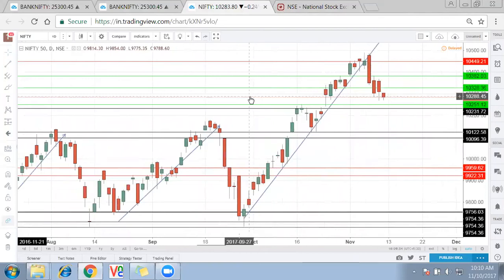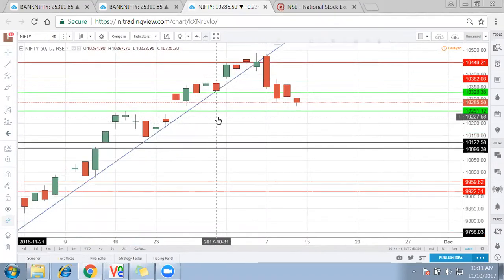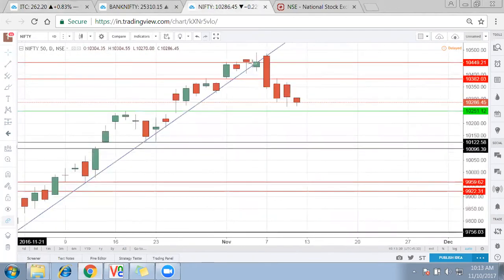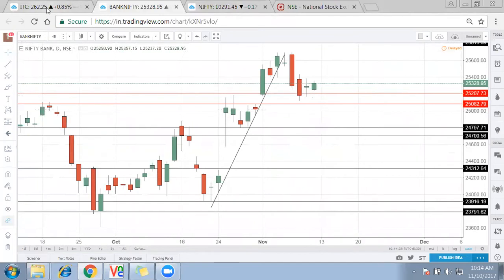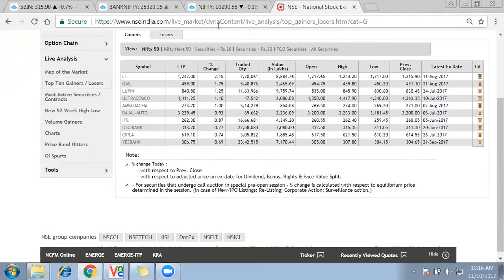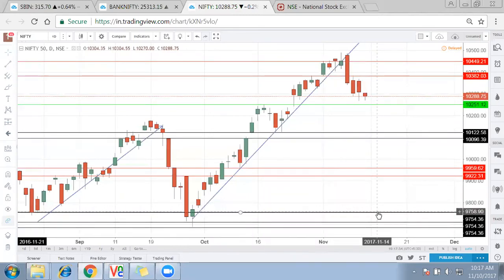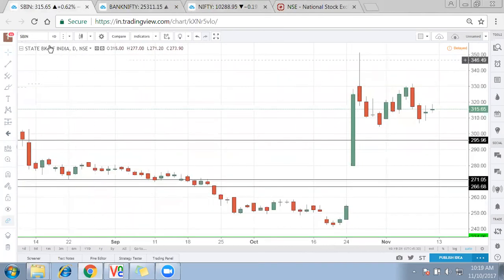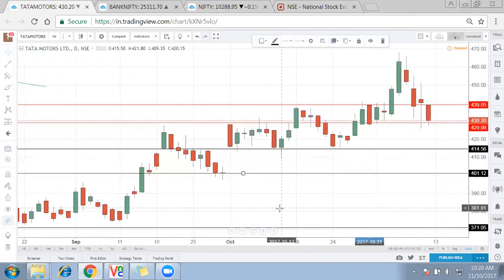Stock Market Technical Analysis: Nifty, Bank Nifty, Sun pharma, LT, Tata Motors : 10 November 2017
Technical Analysis of stock market indices and stocks : Nifty, BANK NIFTY, Tata motors, LT, Sun pharma with Indicators like MACD, RSI, Bollinger Bands, Pivot Point, Stochastic, Moving Averages, volume, also read detailed live market analysis & latest financial news at Trading Campus